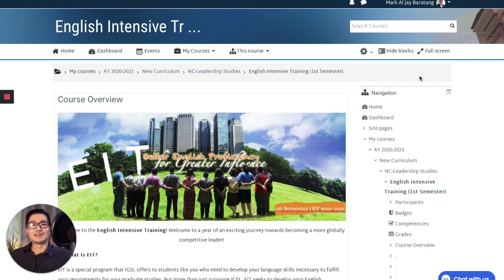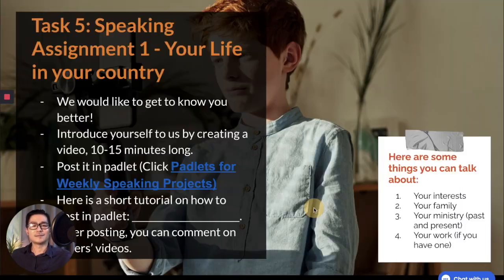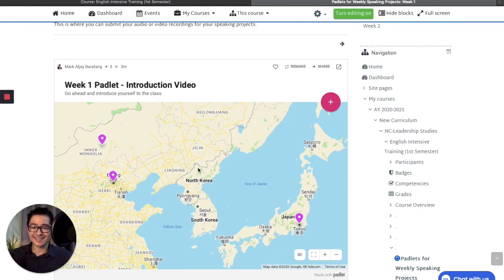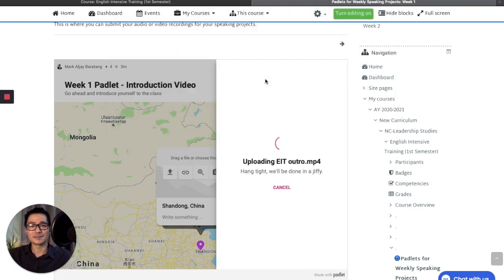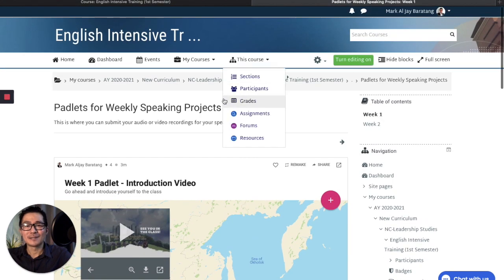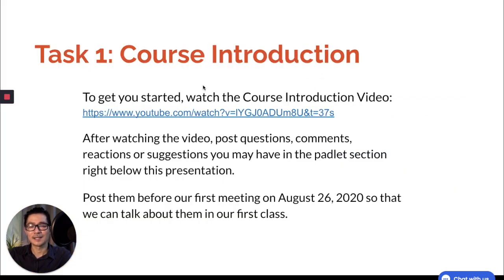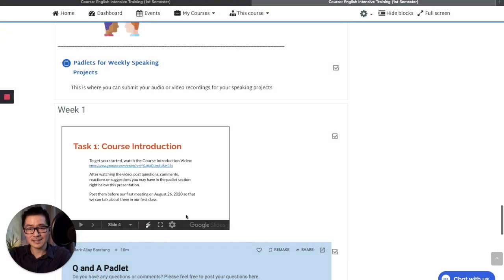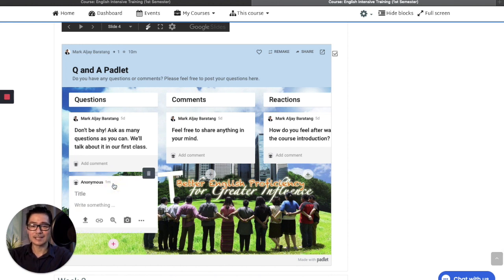How to use padlet with Moodle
This is a tutorial video for students of English Intensive Training